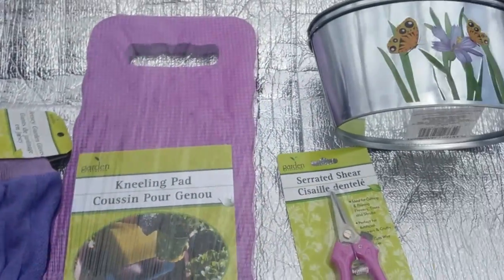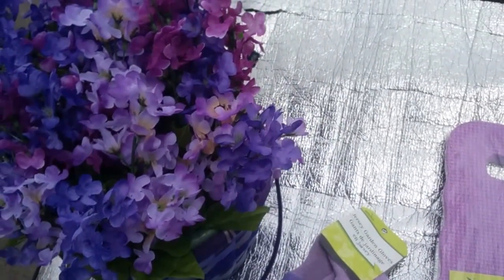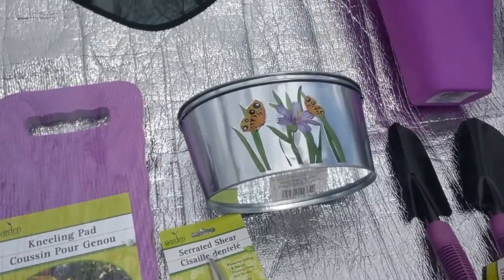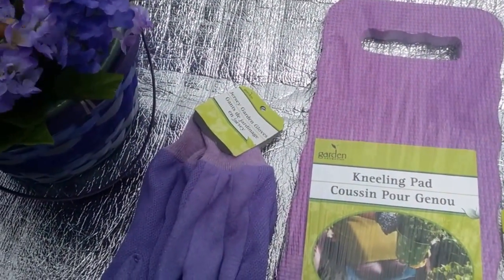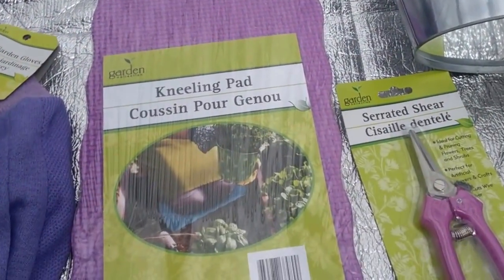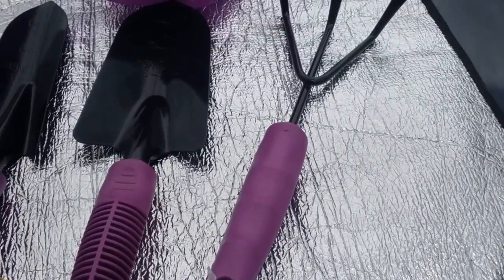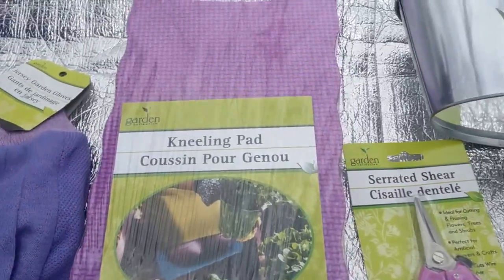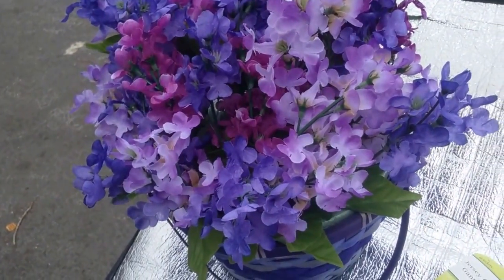Dollar Tree purple gardening tools